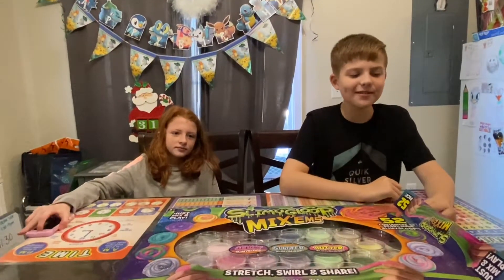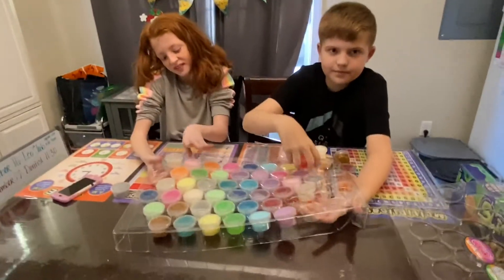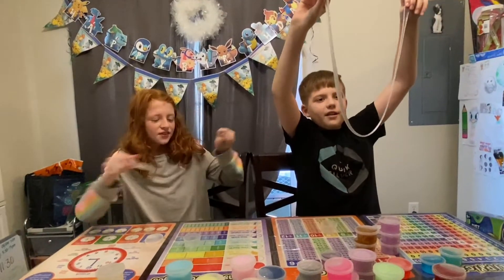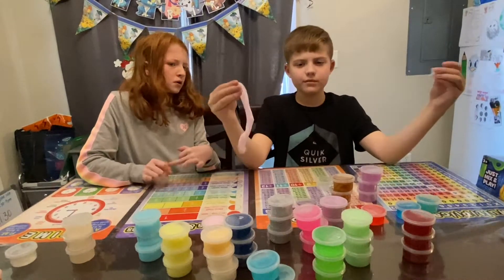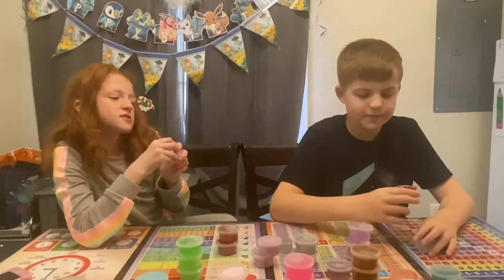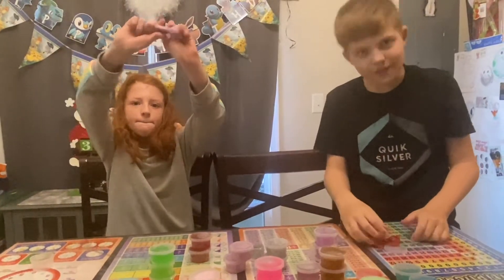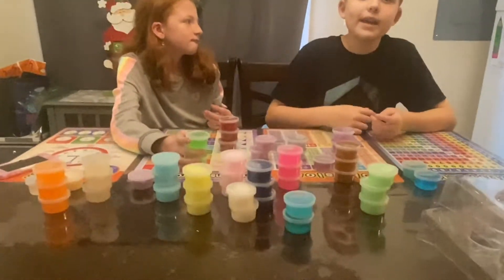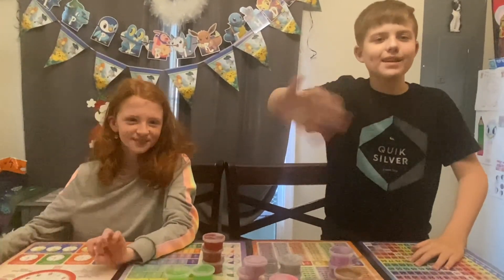Birthday slime fun with Sarah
Rating my new 52 slimes